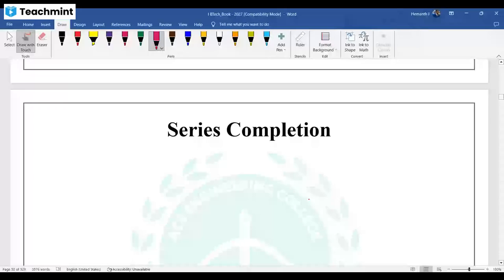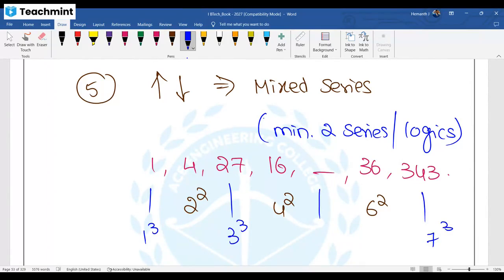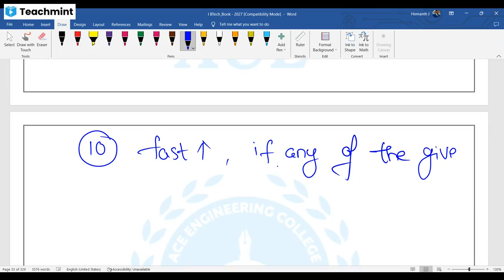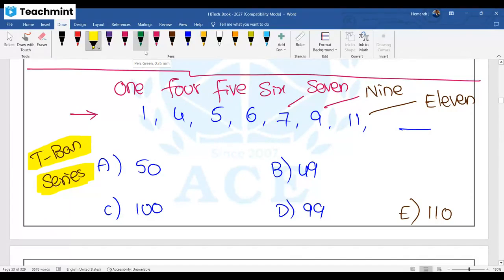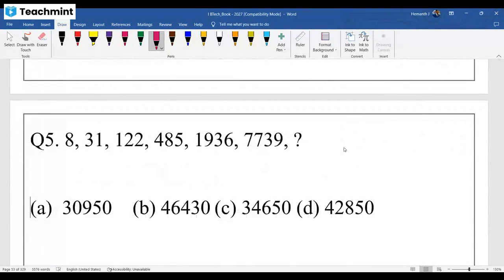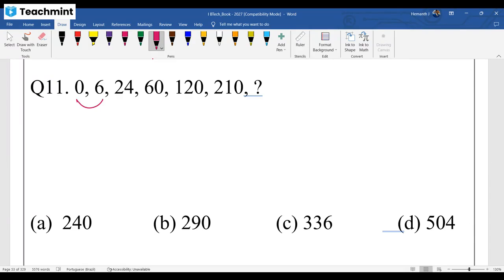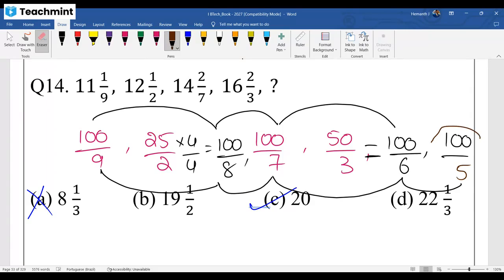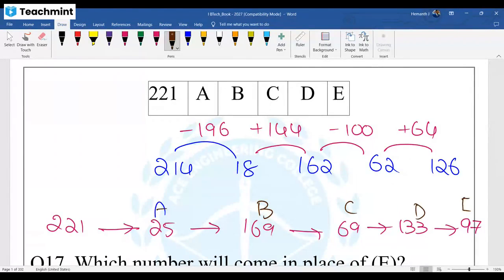Series Completion - Number Series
Number Series